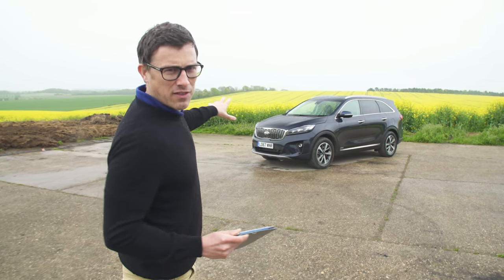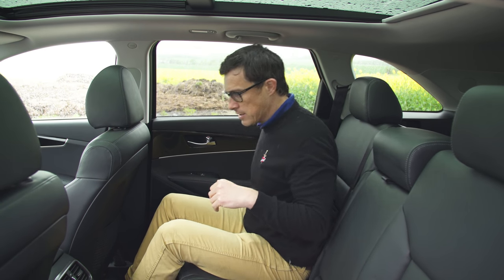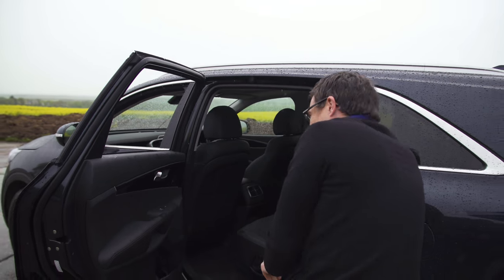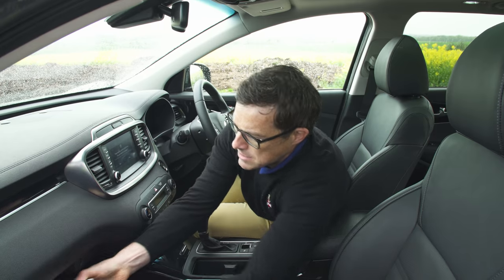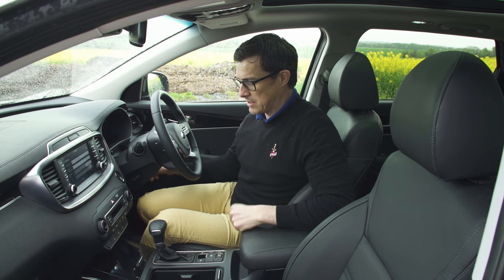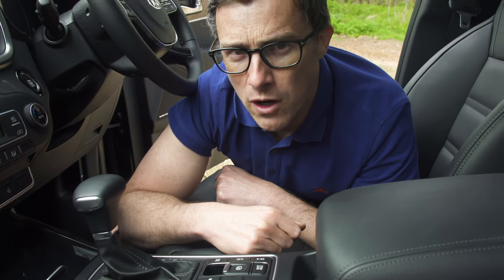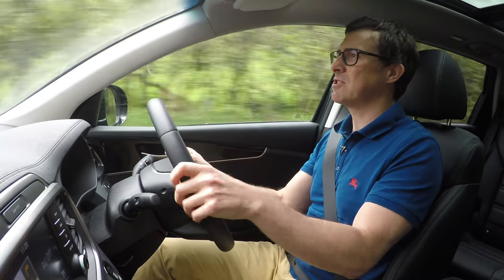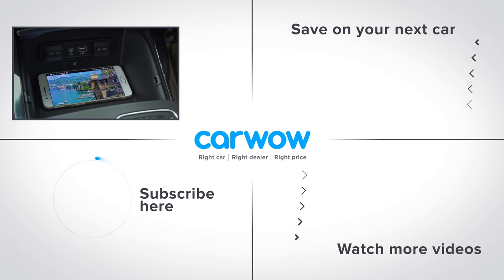Kia Sorento SUV 2019 in-depth review | carwow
This is the new Kia Sorento. The new Sorento is looking to improve on the image of its predecessors and become a big player when it comes to 7-seater SUVs. But with a starting price tag just shy of £30,000, can the Sorento compete when there are several competitors coming in at a cheaper price? Join Mat in his latest in-depth review to find out!